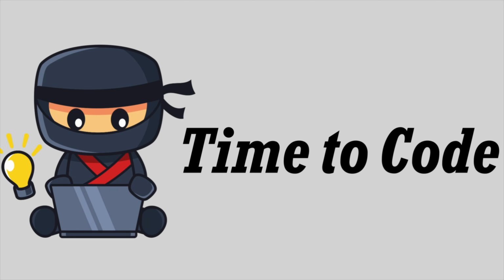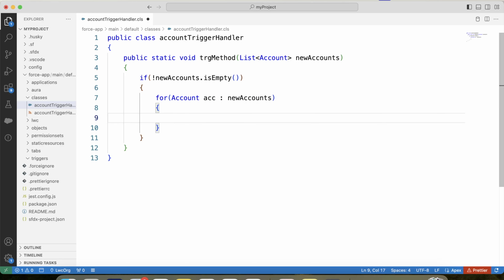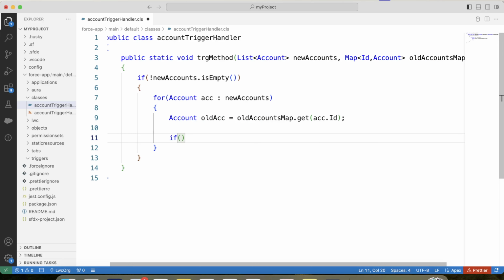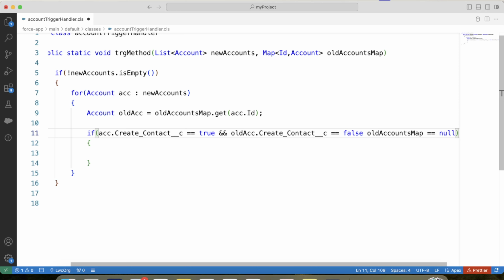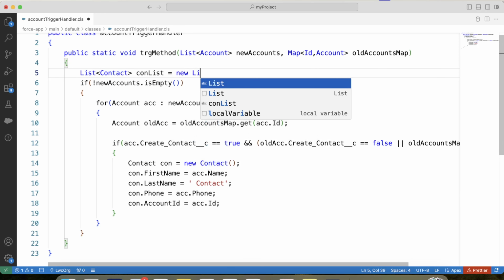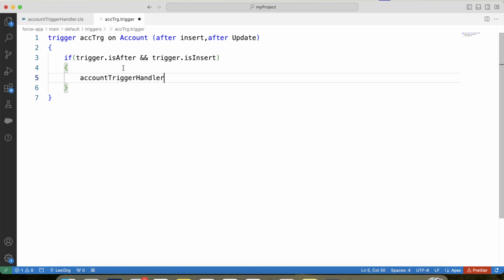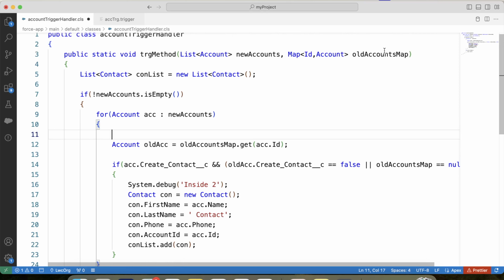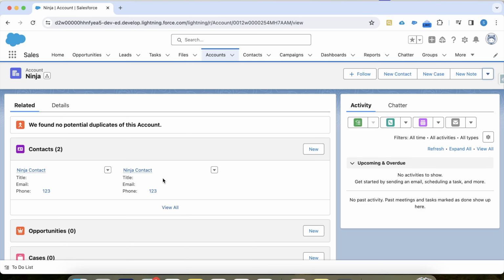Apex Triggers - 43 (Infosys Interview Scenario)